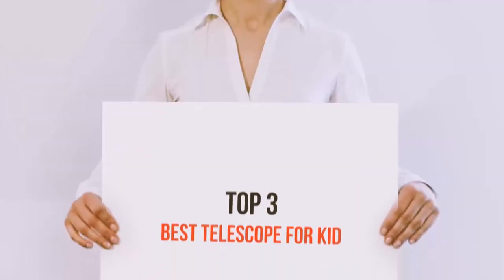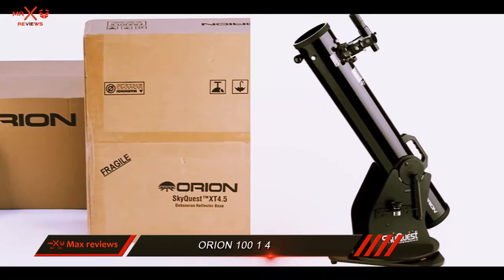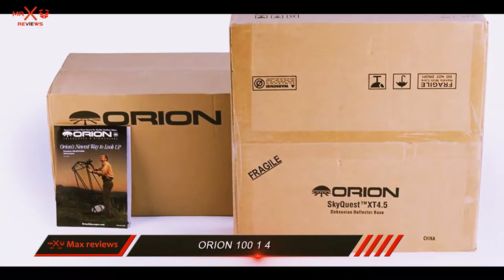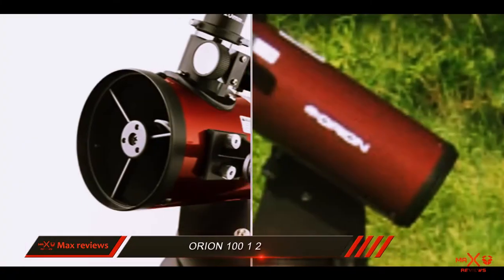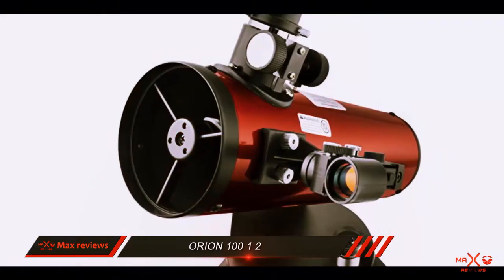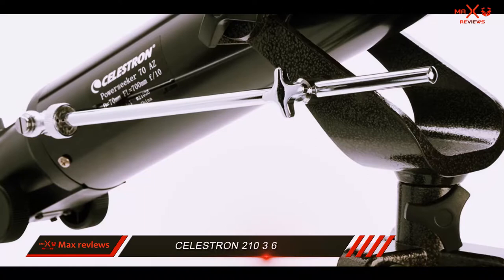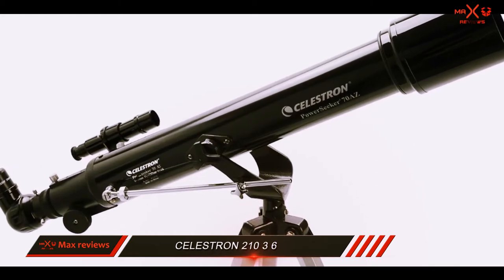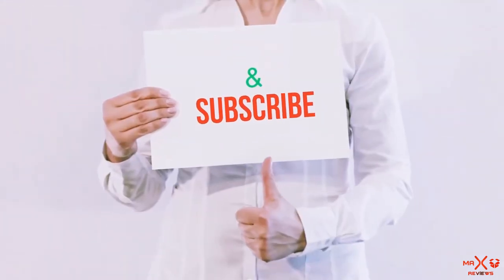Best Telescope For Kid In 2023? Top 3 Best Telescope For Kid Reviews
Here is the Updated Prices of the Best Telescope For Kid in 2023!

Things that we mentioned in this video:
1. Celestron 210 3 6 - B003AM87PU
2. Orion 100 1 2 - B00D05BIIU
3. Orion 100 1 4 - B0000XMSNO